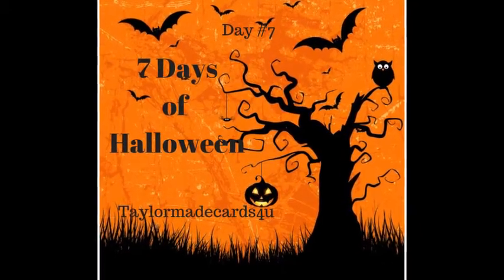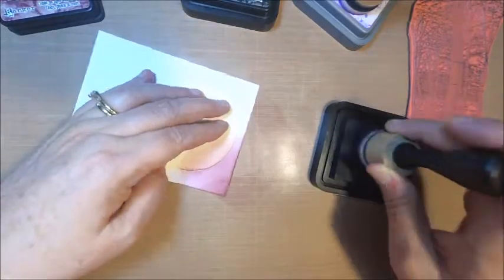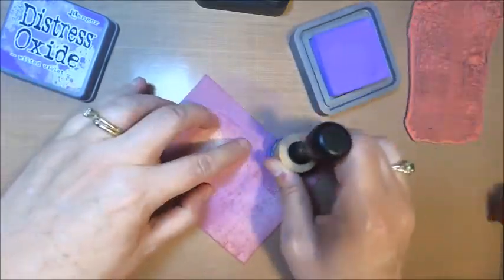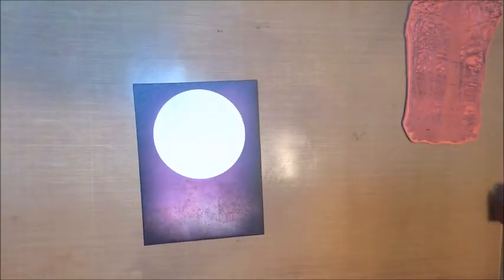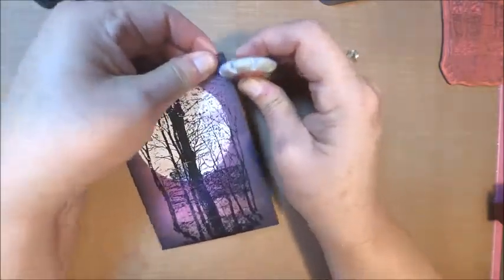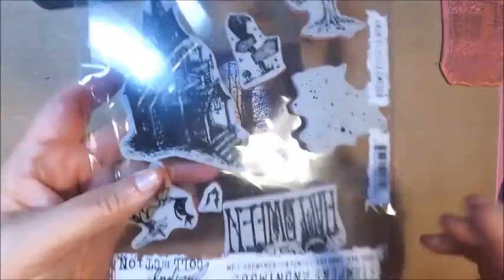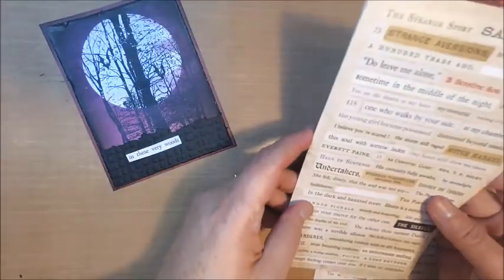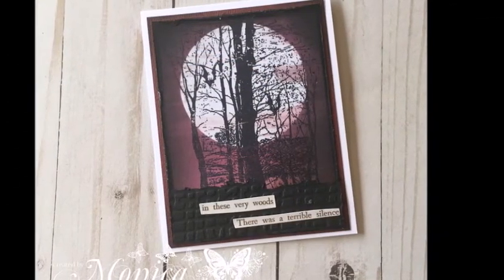7 Days of Halloween - Day 7 Distress ink background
It is my final day so I thought I would do something special. I am creating a creepy woods scene using some distress inks/oxides as well as a stamp from Viva Las Vegas.

• Stampers Anonymous - Tim Holtz - Halloween - Cling Mounted Rubber Stamp Set - Haunted House

• Non Stick 15" x 18" CRAFT MAT PTFE Nothing sticks to it Made in USA

• Ranger Tim Holtz Distress Oxide Ink Pad - Wilted Violet

• Sizzix Tim Holtz Texture Fades Alterations Embossing Folders Burlap & Swirls Set

Music